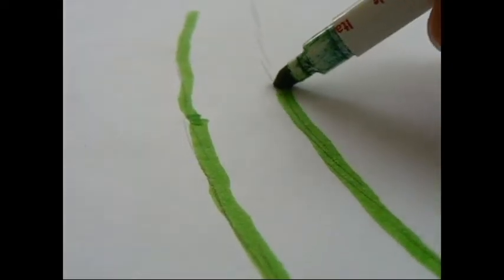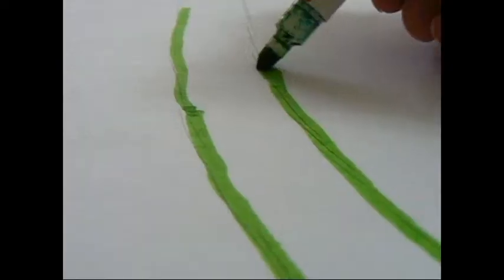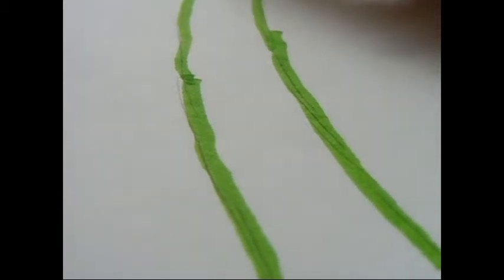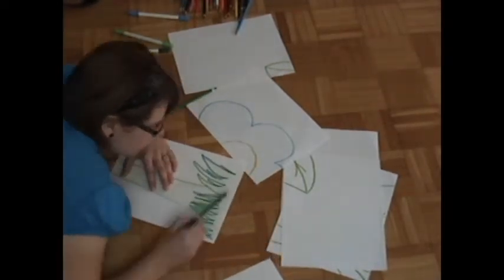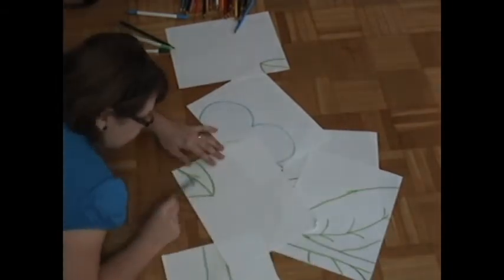Faith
A short video demonstrating my faith in Jesus Christ